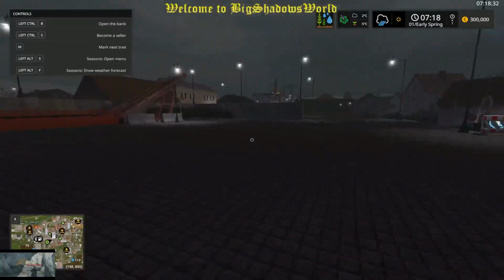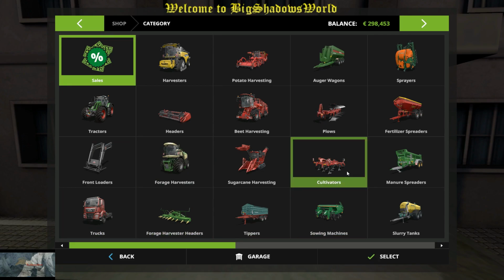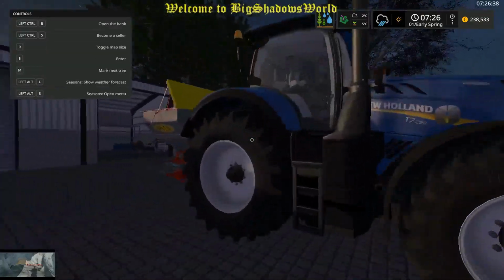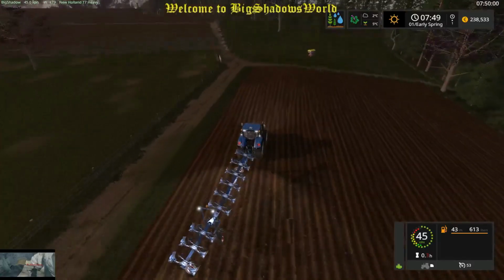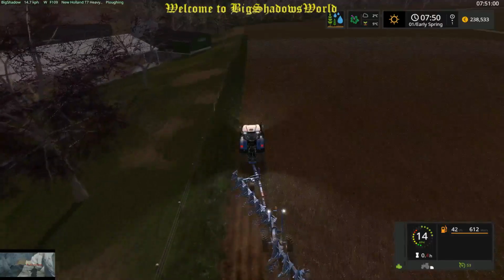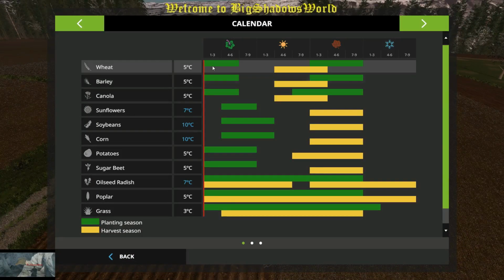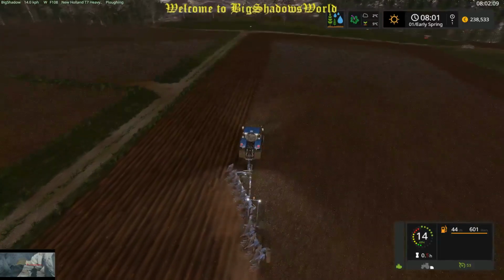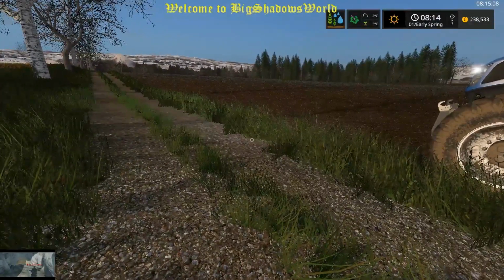Farming Simulator 2017 - Strappenbach Map day 01 ep:001 part 1- BigShadowsWorld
Farming Simulator 2017 multiplayer server
With Mods Strappenbach Map / seasons/ west Germany / Banks and property leasing .  Tablets and many extra's
Multiplayer with new farmers coming to join an operate there own farm and finances soon
Hard mode
Interested farmers wanted to apply and join

Big Shadow's World links

Team Speak :  upon request

Gaming Community
AG7

Computer Specs
Intel(c) Core(TM) i7-4930K Gen3  6-coreCPU @ 3.20GHz
                                3.8GHz TurboBoost 12MB Cache
INTEL(c)  Sealed Liquid Cooling - Zero Maintenance
32GB DDR3 RAM
256GB SATA3 Solid State Drive
2000GB SATA3 Hard Disk Drive
nVidia GeForce GTX 770 4GB Graphics Card
27" 3d Full HD LED Display
Themaltake Ttesports Challenger Pro Gaming Keyboard
Themaltake Ttesports Azurues Gaming Mouse
Gaming Chassis with Built in 2.5' / 3.5' HDD Dock
800W power supply
Windows 7 Professional 64 Bit OEM

Monitors
1.          AOC 27" IPS 3D Monitor
2.         Sony KDL50W700A 50" 127cm Smart Full HD LED LCD TV
            Sony BDVE2100 5.1ch 3D Blu-Ray Home Theatre System

Headset / Mic
Audio Technica  ATH-ADG1X